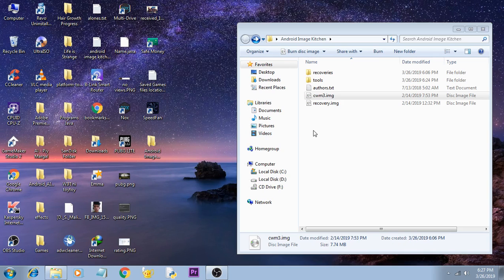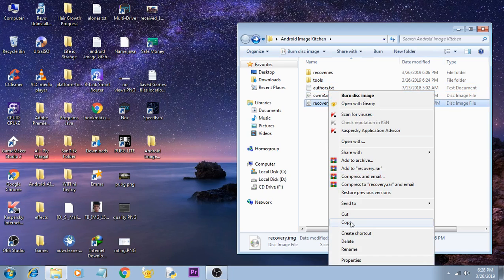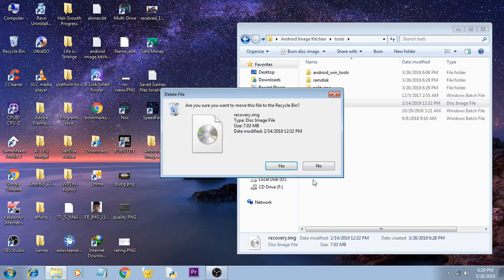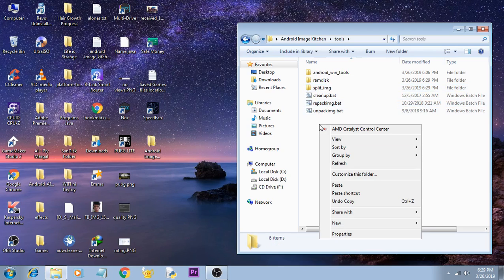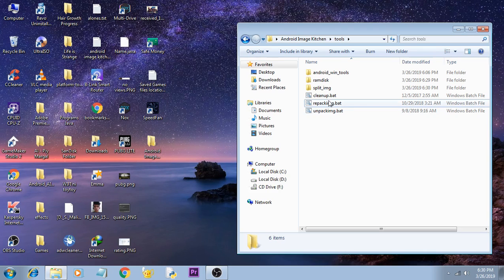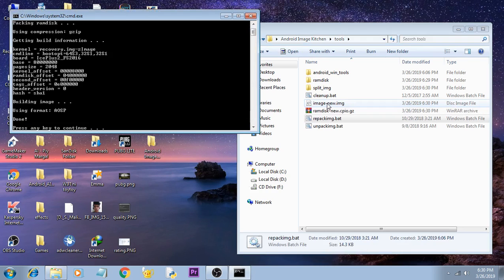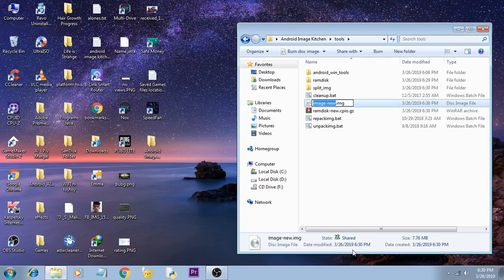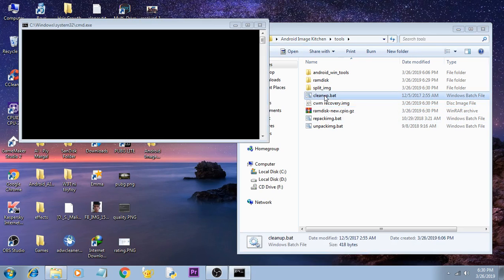How to make a Custom Recovery on Android in PC | VERY EASY!